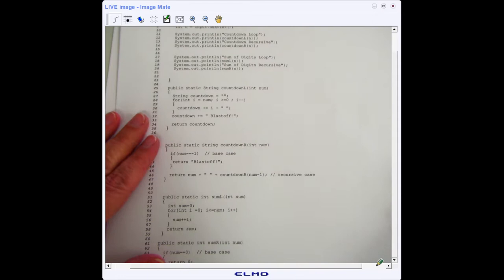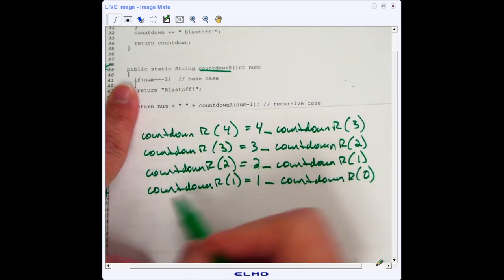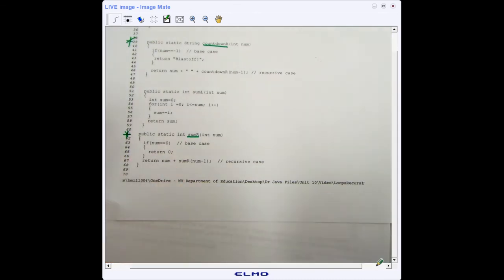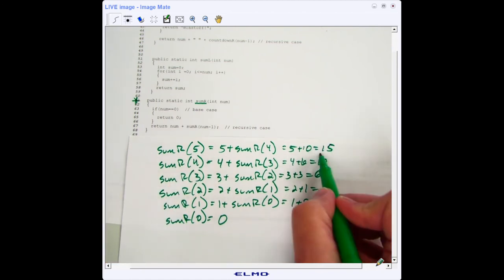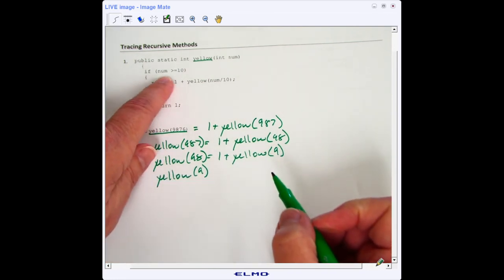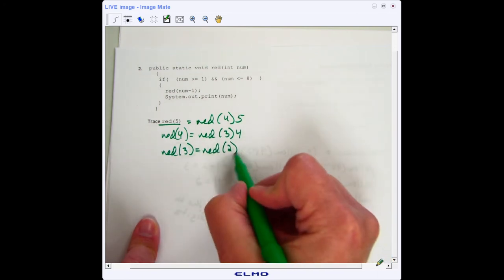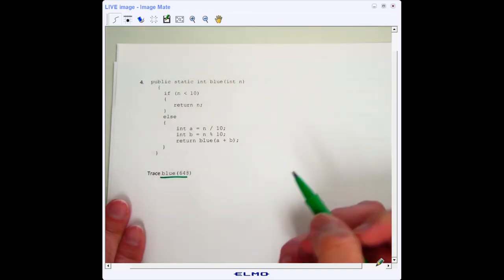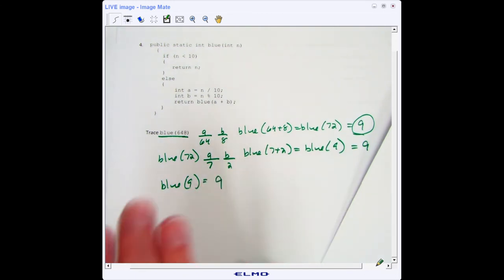AP CSA Unit 10 Tracing Recursive Methods